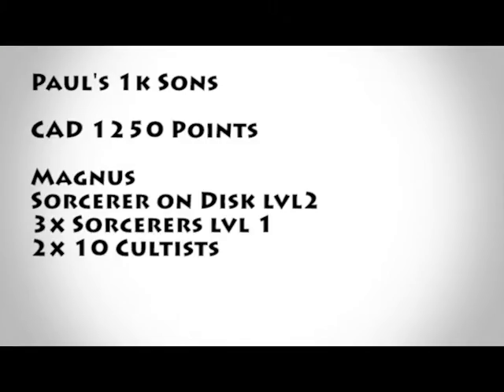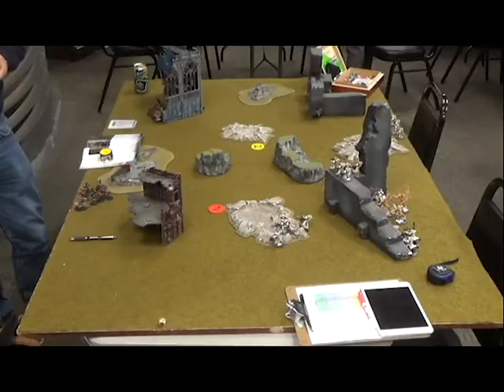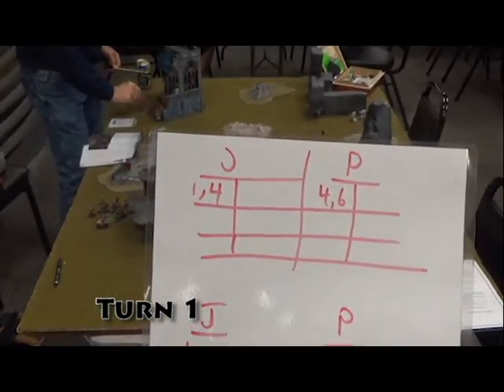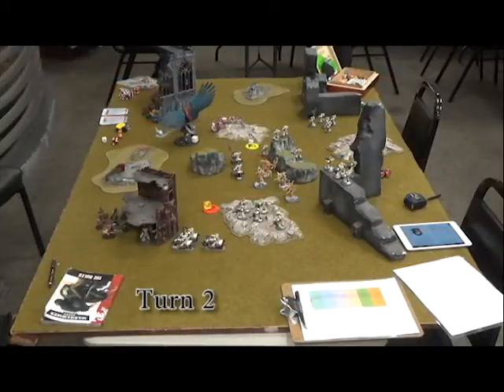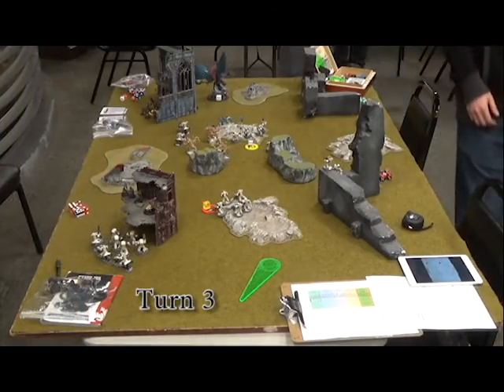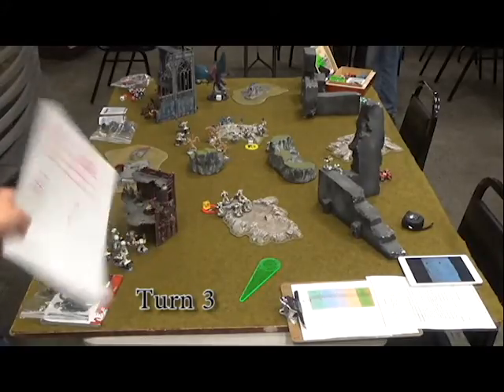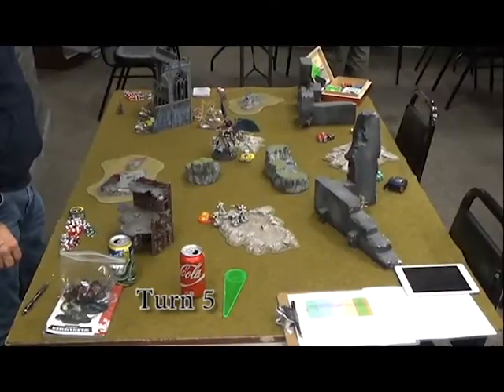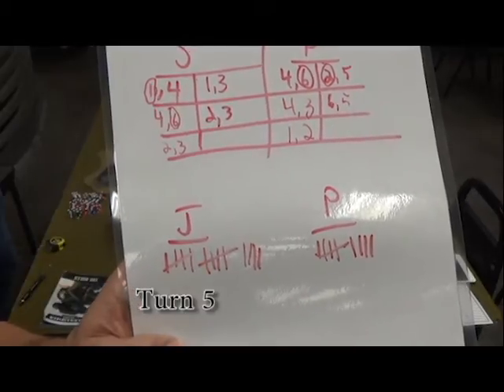Short Form Battle Report, Death Guard versus Thousand Sons!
In this battle report SaltyJohn takes on local player Paul and his Magnus led 1k sons in a 1250 point match for our league. They use on of John's First Past the Post missions that you can read all about on the TFG Radio blog!